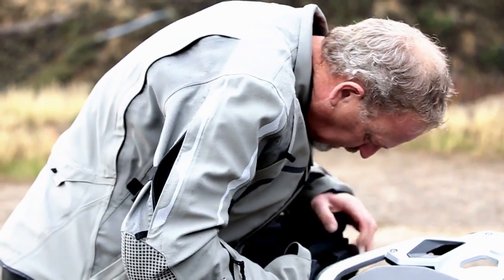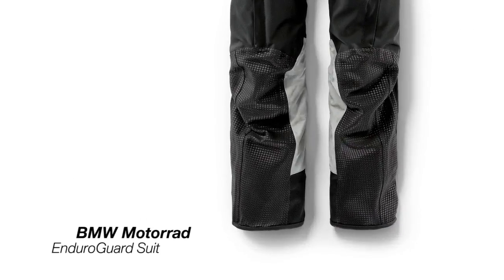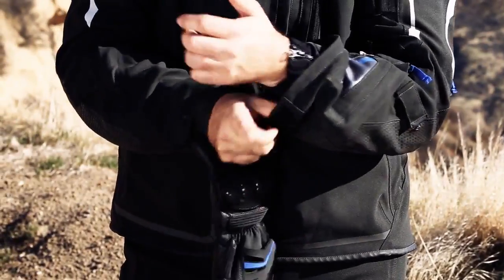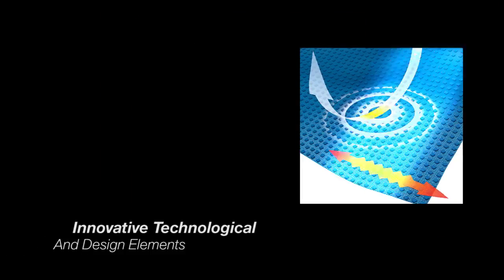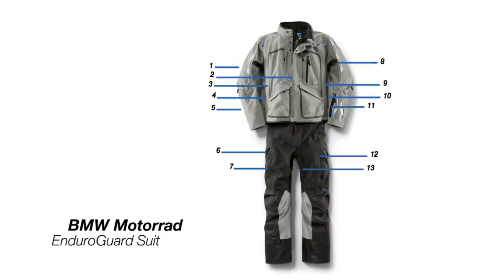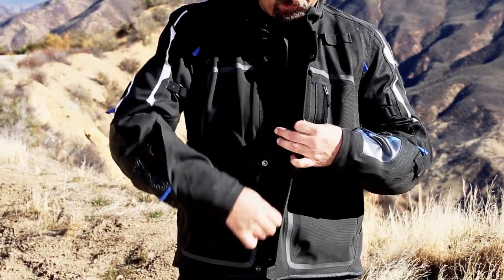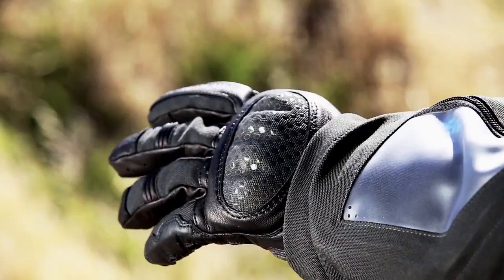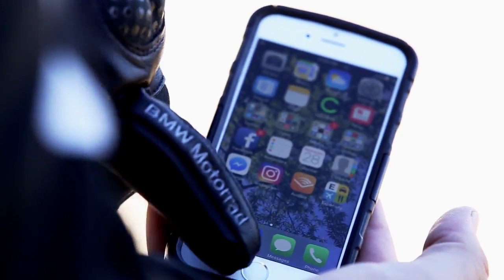Enduro Guard Suit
The new-for-2017 Enduro Guard Suit is made for year-round use and features the technology, look and fit that you expect from BMW.  Sizes for Men and Women.

A&S Motorcycles 1125 Orlando Avenue, Roseville California.